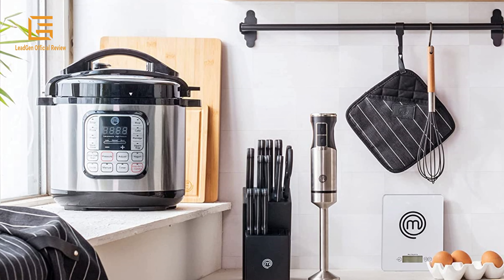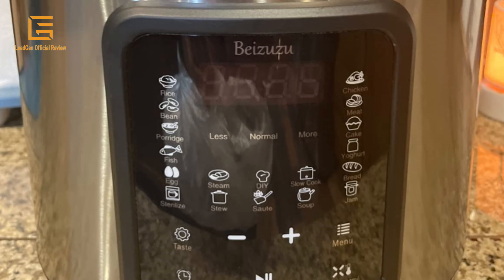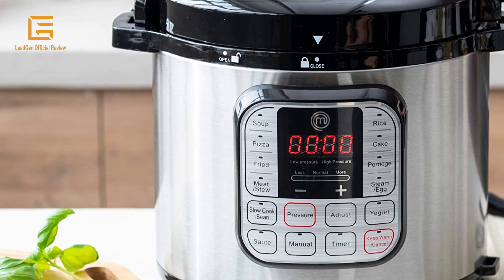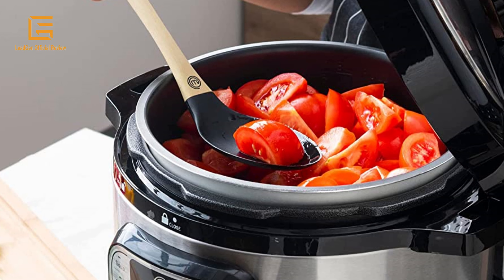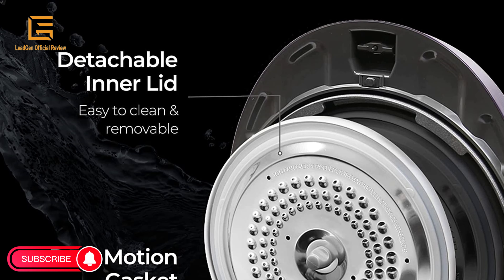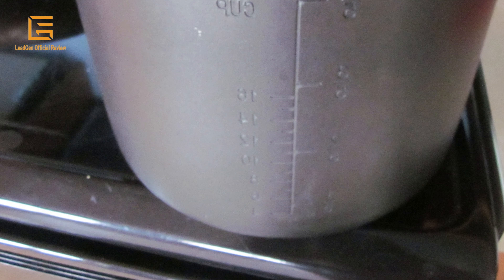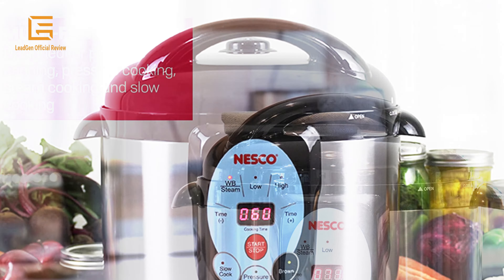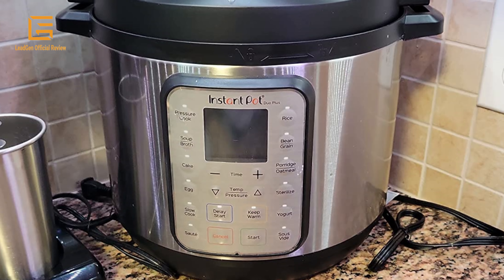The 5 Best electric pressure cookers for your kitchen! - LeadGen Official Review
Hey everyone!
The purpose of this blog is to educate the viewers and share everything I know about the making of movies and animation, and that sometimes includes product recommendations.